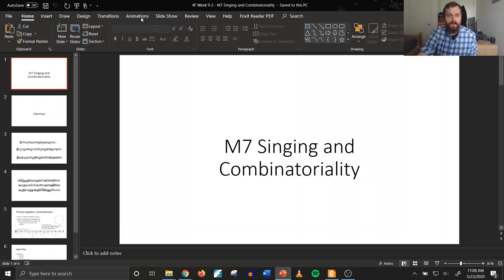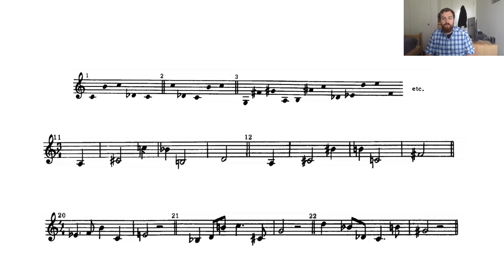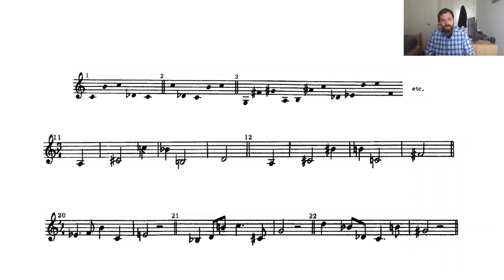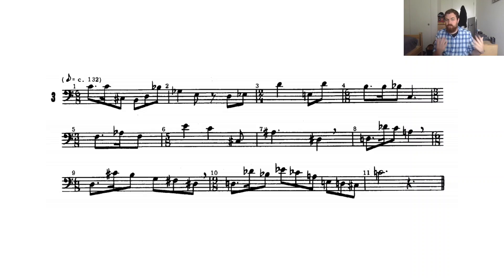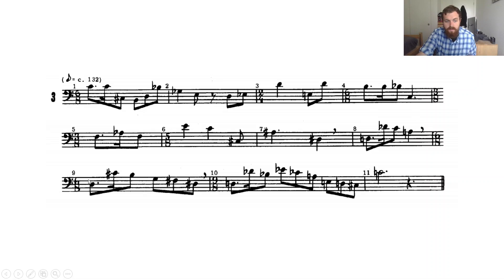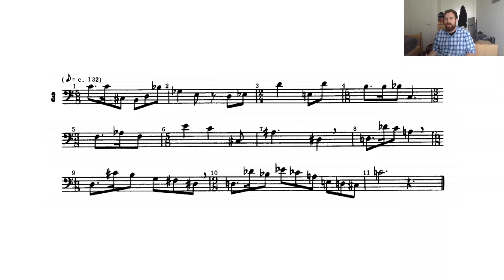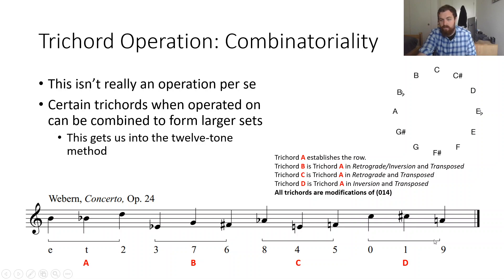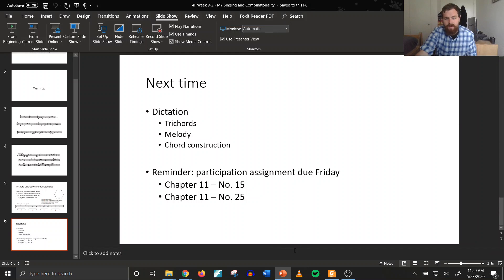4F Week 9.2 - M7 Singing and Combinatoriality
This video adds our final interval, the M7, to our post-tonal singing palette. This video also briefly covers the concept of combinatoriality, which connects our trichord operations with our singing and introduces us to the world of twelve-tone music.